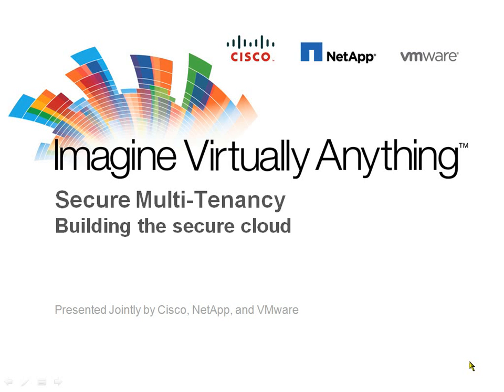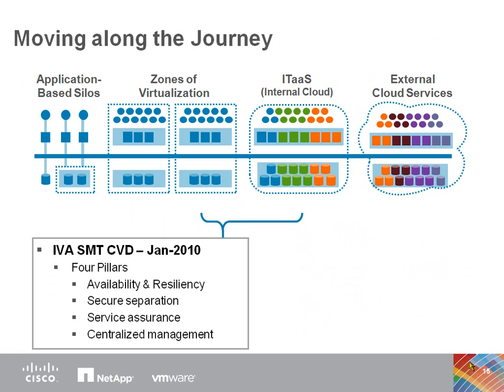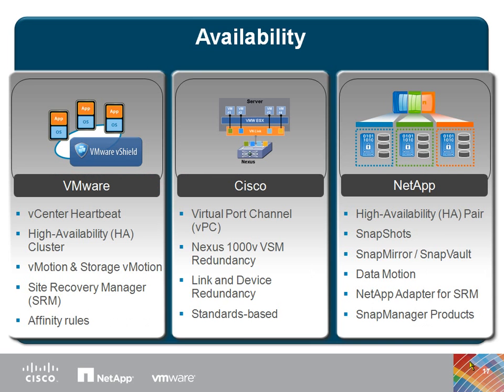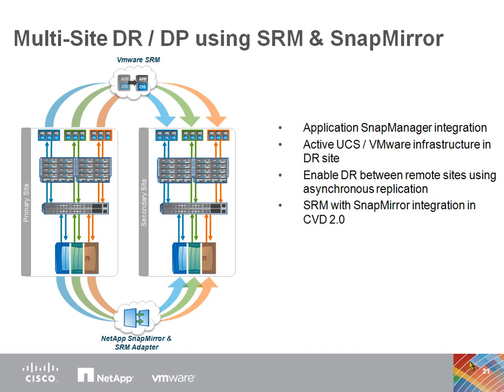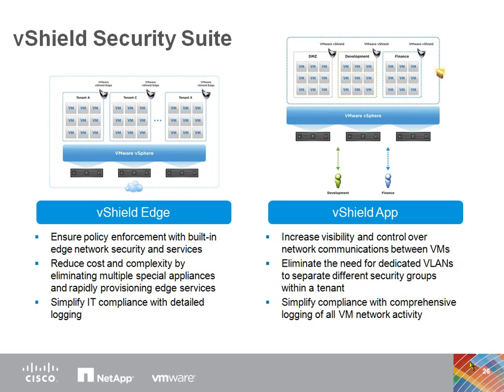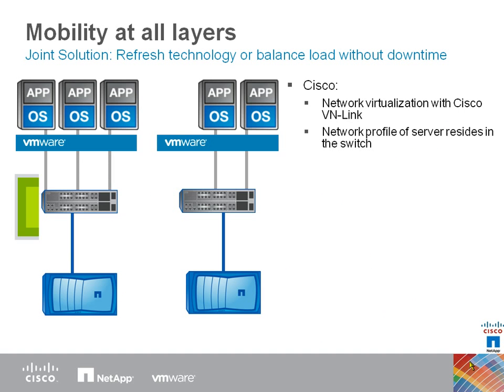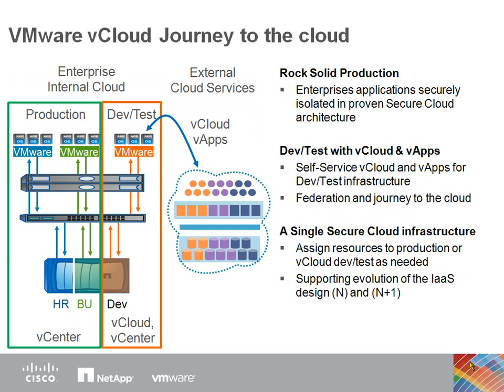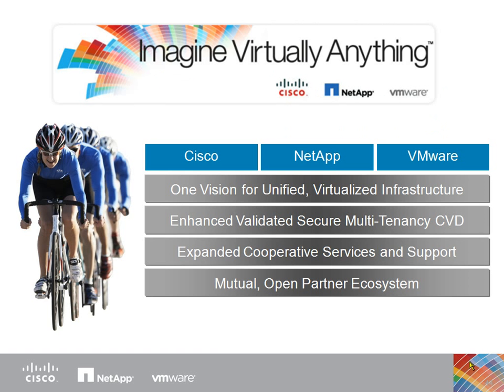Secure Multi-Tenancy 2.0 from Cisco NetApp and VMware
Learn of the new features in SMT 2.0 including...
Security services auditing
Orchestration and ITSM framework
VMware vCloud director integration
Support for application workloads and designs
Multi-site DR with VMware SRM